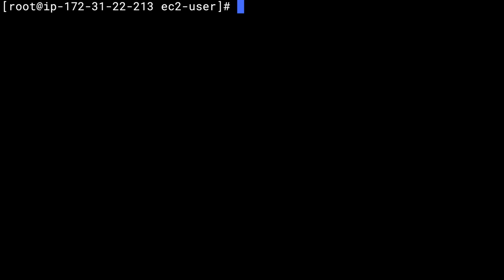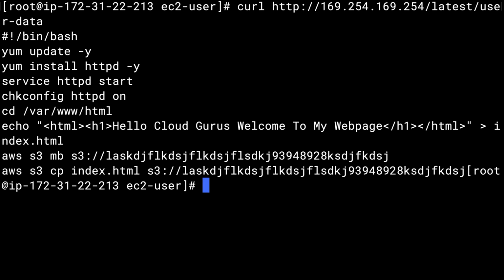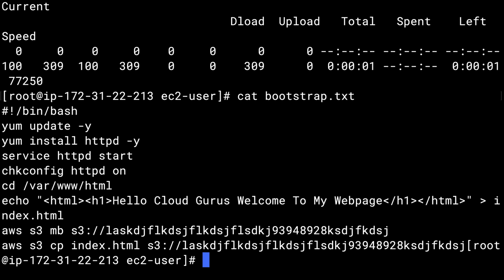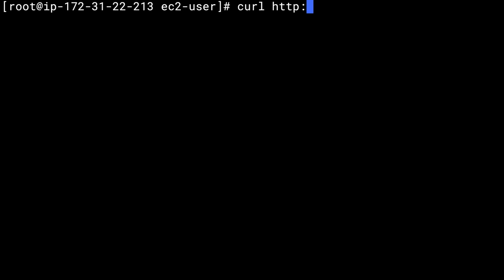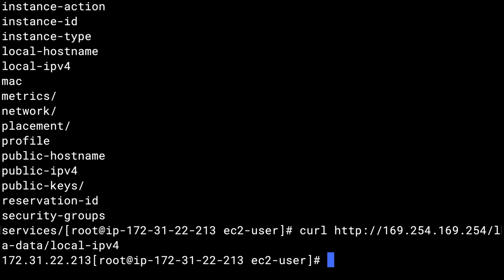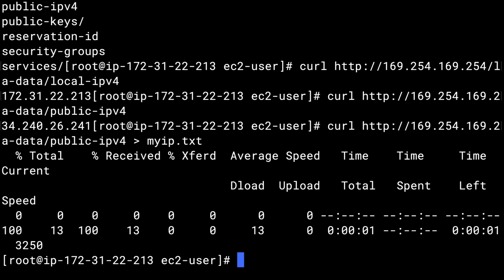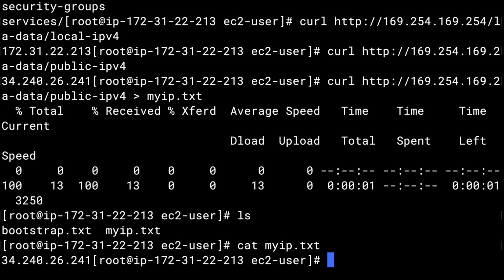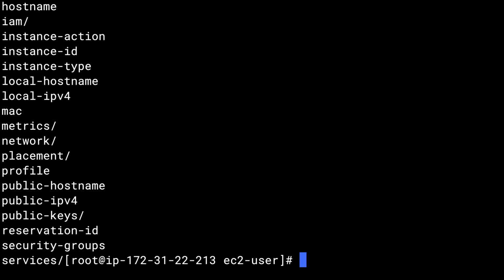015 EC2 Instance Meta Data